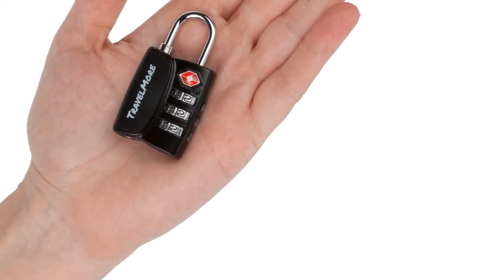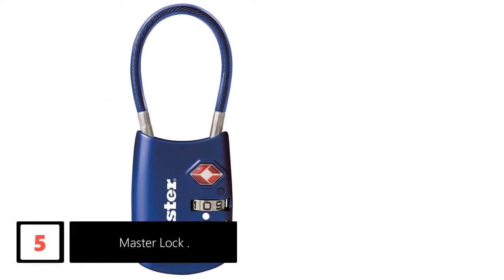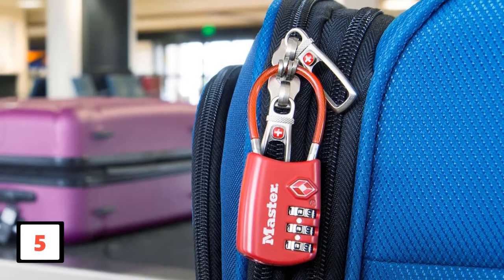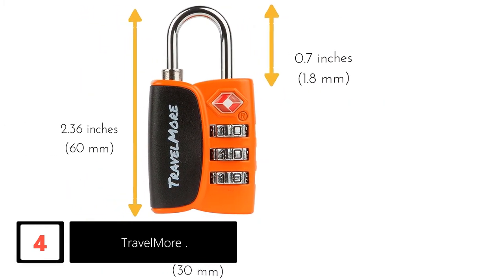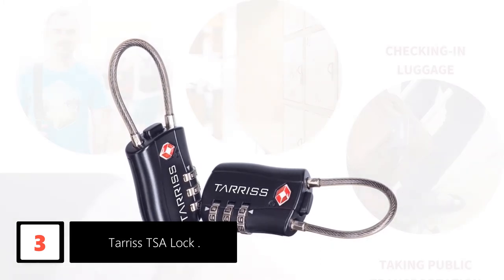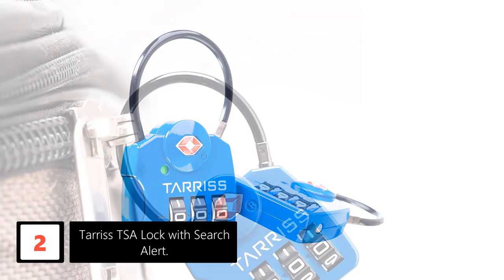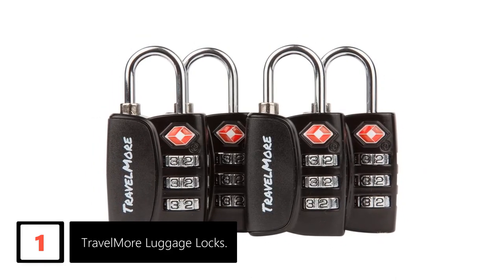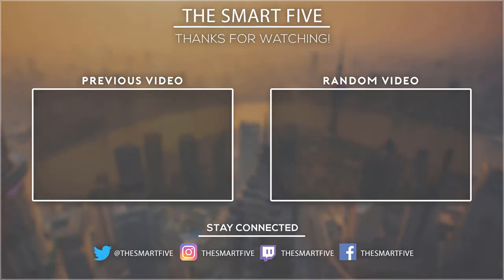5 BEST LUGGAGE LOCKS IN 2024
5.  Master Lock Luggage Lock.

4. TravelMore.

3. Tarriss TSA Lock .

2. Tarriss TSA Lock with SearchAlert.

1. TravelMore Luggage Locks.